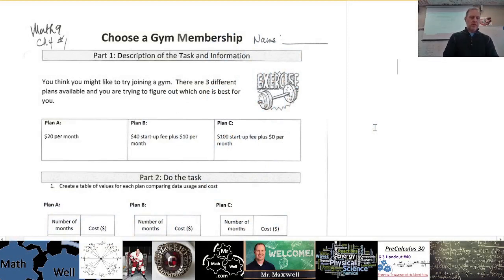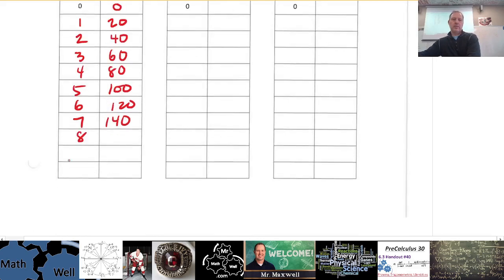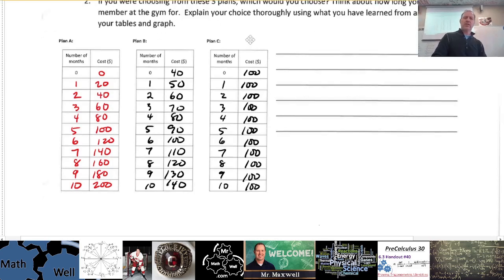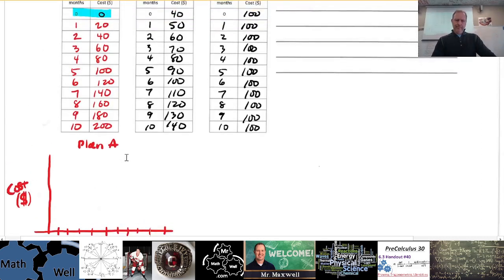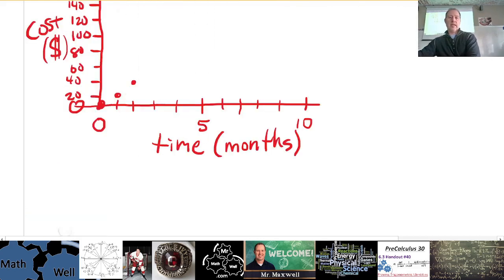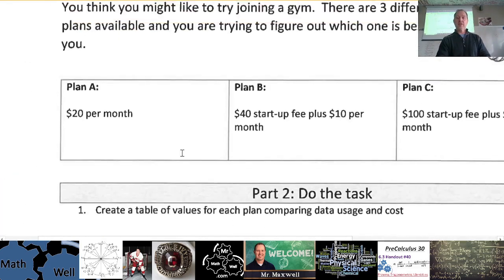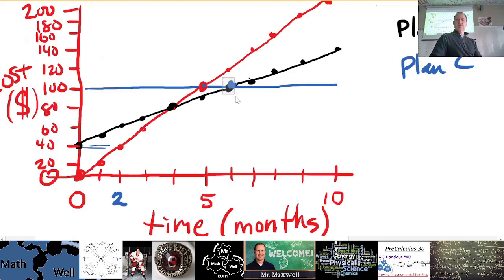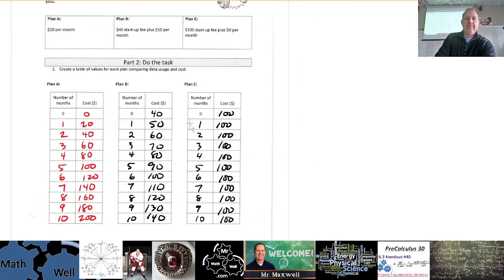Math 9 LInear Equations - Gym Worksheet Video